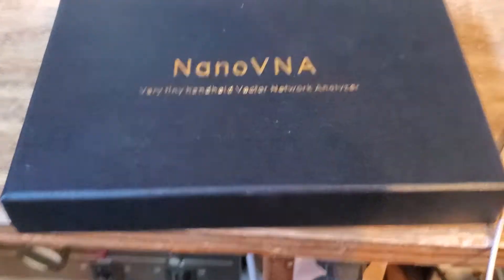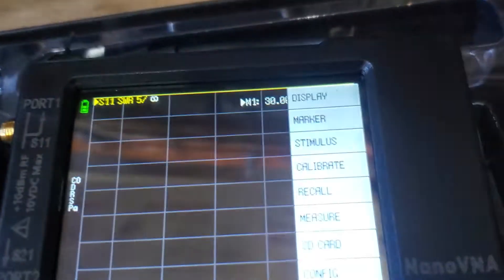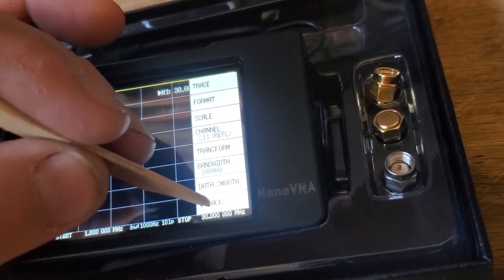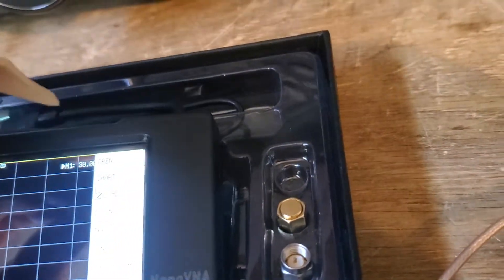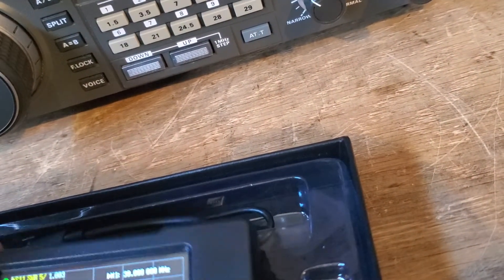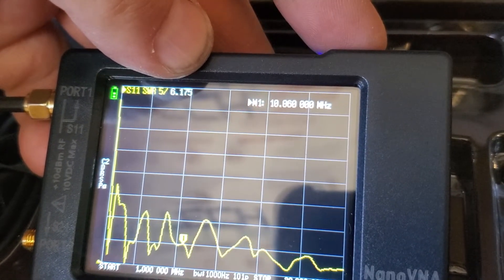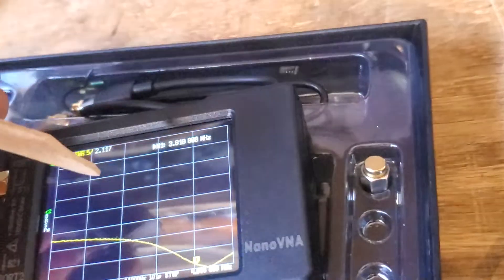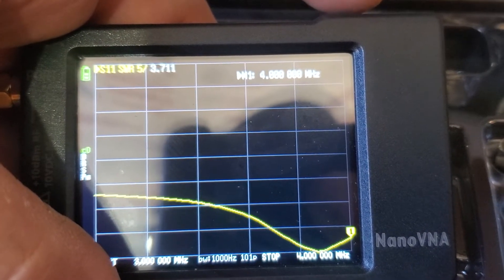HOW TO USE NANO VNA: SWR OF ANTENNA.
In this video I show you how I like to use the nano vna H  to test  antenna swr throughout  a given frequency range.   Throw out those overpriced MFJ analyzers and buy one of these for $60 you'll never look back.
 I've had this for a couple of months it's about $60 on Amazon and I will post an affiliate link so you can help me on my channel here the price is exactly the same through me as it is through Amazon except for your supporting my channel thank you for watching